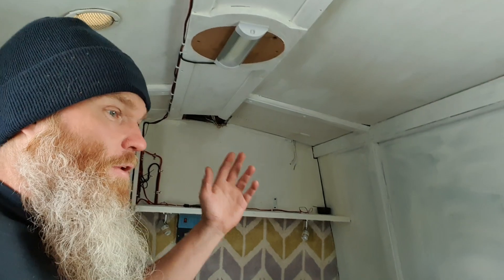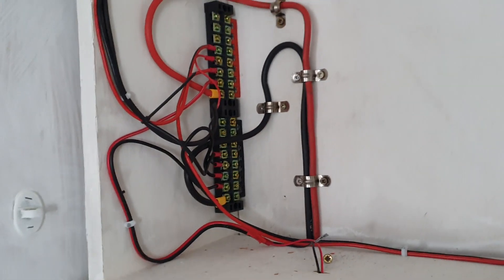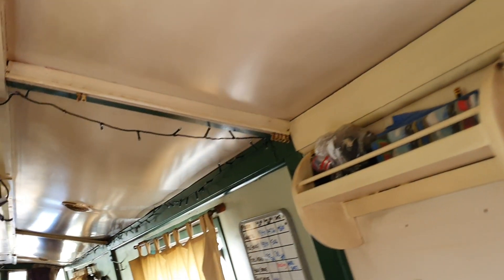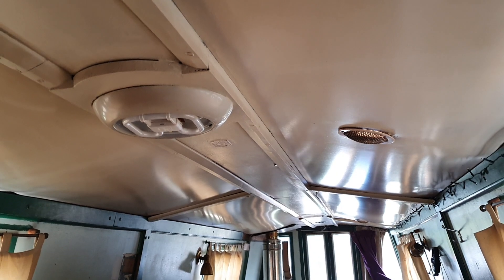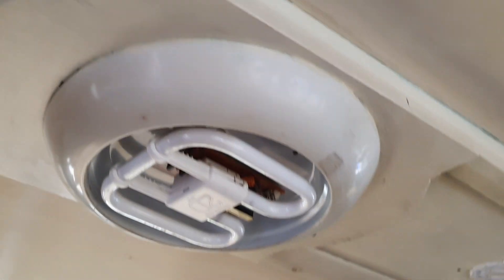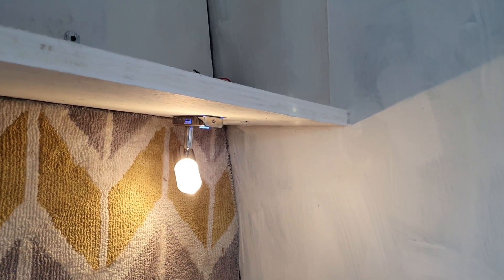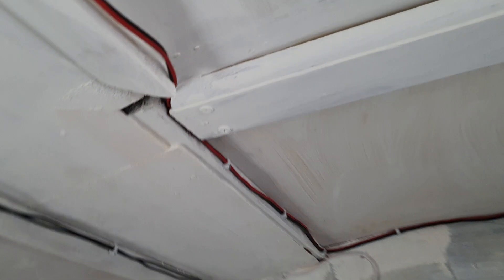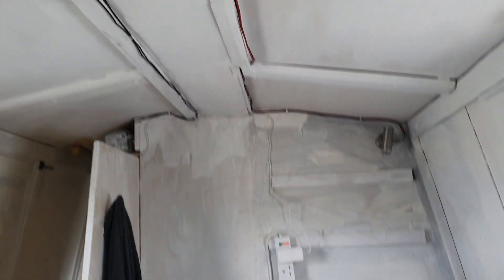Retrofitting a 12v electrical circuit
Fridge update
This Russell Hobbs undercounter Fridge/Freezer is one of the most efficient fridges I've owned. I usually leave it running on low, like 2 or 1.5, 1 being the warmest and the beer is still icey cold. I switched it off for 3 days when I visited Manchester to sort our visas out, came back and everything in the freezer was still frozen.

The fridge is now being run directly on the 230v circuit provided by the Victron inverter, not on it's own separate inverter like I had previous. That cheap Chinese POS inverter couldn't handle the power surge from the AC. that's what prompted me to spend the money, once and buy something reliable to provide AC for the whole boat.